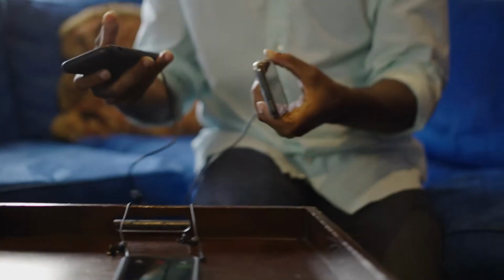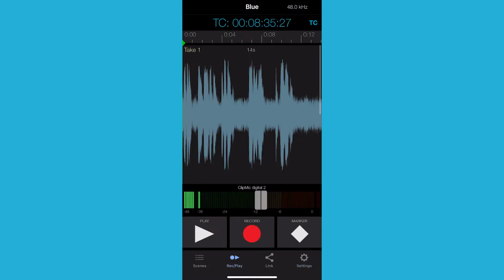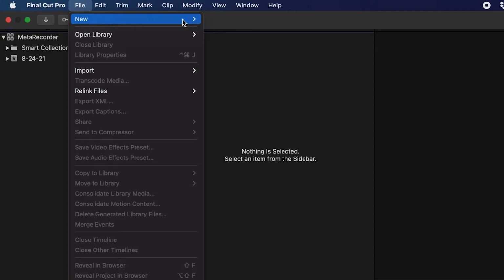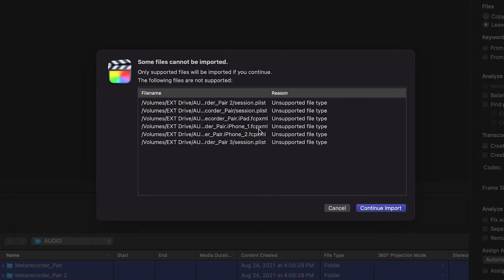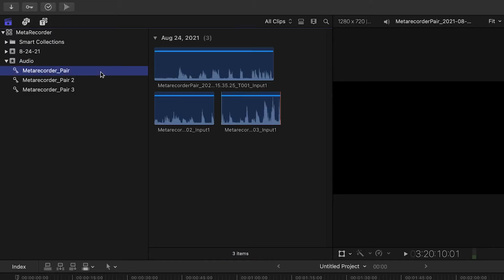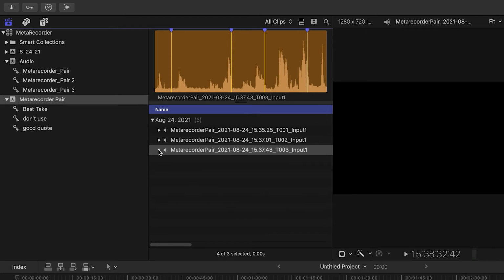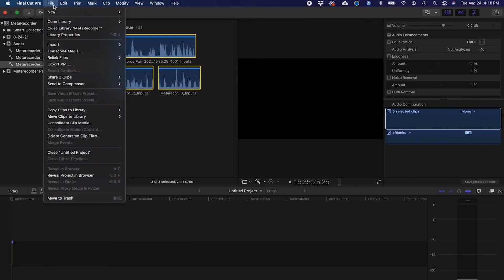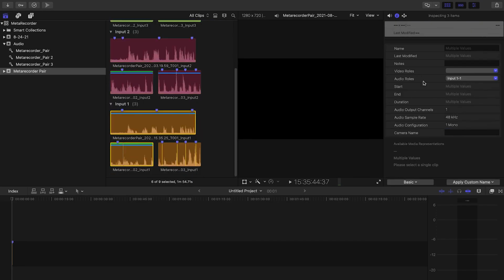Easily organize Final Cut Pro Projects with XML data from Apogee MetaRecorder app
NEED DESCRIPTION

Transcript
In the previous two videos we used ClipMic Digital 2 and MetaRecorder to link multiple iOS devices to control and record multiple audio sources from one host device. We then covered how to answer metadata like scenes, takes, favorites, markers, and keywords. Using the UltraSync BLUE, we also explored the powerful option of embedding our audio recordings with Bluetooth time code.
Okay, so you've recorded audio with multiple mobile devices using ClipMic Digital 2 and MetaRecorder. Now it's time to edit. With all these different files, organizing everything can be a nightmare. It's time to prepare to edit by importing the metadata we created with our audio files in Final Cut Pro.
Hi, I'm Gogo with the Apogee. In this video, I will show you how to import and apply the XML to your audio files in Final Cut Pro. First, make sure you have all of your audio recording scene files in one folder on your external hard drive. Launch Final Cut Pro. If you don't have Final Cut Pro, you can download a 90-day free . Create a new library, name it MetaRecorder, and save it to your external hard drive.
Create a new event and call it audio. You can check the option to create new project. Use custom settings for now, select okay. Select import. Double click into the folder you saved the scene folders into. Select all the scene folders that you saved to your external hard drive. Make sure event audio is selected and that both keyword checkbox options are clicked. Then select import selected.
You will get a message back saying that some files can not be imported. Notice that the FCP XML files are in this box. That's okay. We will import those in a different way, in a moment. Select continue import. All of your audio files have been imported from the scenes. Click on the Chevron to expand the list of keyword collections. Your keyword collections will be named after the scenes folders that you imported into Final Cut.
How do you tell which file is from which device? Remember the role name you assigned to each device. Well that name is that the end of the file name. Currently, all of your audio clips are labeled with this same descriptor, dialogue and color, blue. Now let's apply the XML data to your audio files. Go into your first keyword collection and select all command A. Go to file. Import an XML, go to the folder that matches the keyword collection name. Click to open now select the FCP XML file. Click import.
A new event is created from the XML file. This event is labeled as the scene name you created in MetaRecorder. Open the event to see that you now have keywords based on your metadata and labels you made during your recording. Go to the clip appearance and filtering menu and group by select roles. Your audio files are now sorted by their roles. Your audio clips in this event will have a different color.
Do the same for the second set of audio clips, making sure to import the XML file that is the folder you imported the audio from. Now take a look at the scenes event. You have new keywords based on any additional metadata and labels you've applied a MetaRecorder to the audio recording. Each device that you use for recording will have a different color applied indicating that it is a different role. This is helpful for sorting and telling the audio clips apart from each other.
Did you label certain takes as favorite? Open the all clips, menu and select favorites. Your files are now sorted by favorites. Change this back to all clips to see all of the files. One last important step, which will save you time. Trust me. Add a name and either the camera name or camera angle in the inspector. Select all of the files under each role and enter the name of the role and the camera name and camera angle boxes. Repeat, for each role. Congratulations, your files have been imported, labeled and organized. You are now ready to begin editing.
You have a few different options in Final Cut on how to sync up these multiple audio clips, which we'll cover in a future of Final Cut Pro video. But now it's time for a break. You did it. You know how to embed professional time code into your audio files and organize them easily using the XML for MetaRecorder. Remember taking the time to label and set up your files during production, will make your job as an indie filmmaker, much easier later during the editing process.
The larger your projects become and the more devices you have, the more you will benefit from using the advanced features available to you in the MetaRecorder app. Using a time code workflow and labeling your files with metadata from a FCP XML file, you'll be able to get organized synced and ready to edit quickly and efficiently.